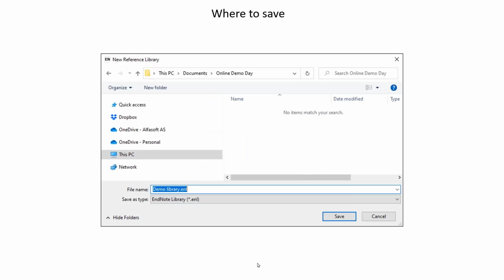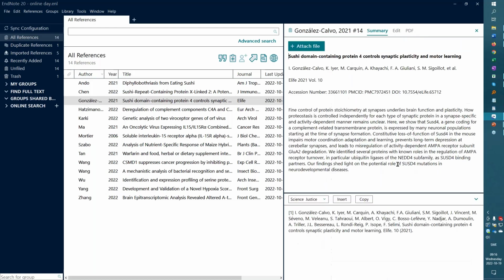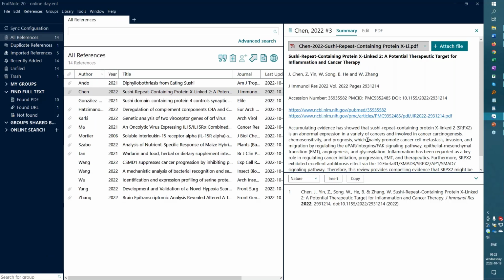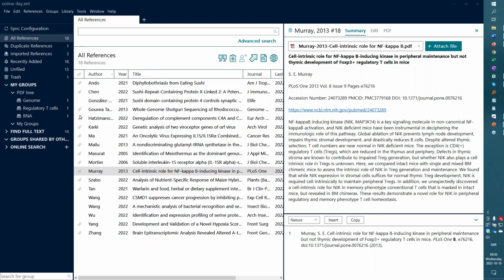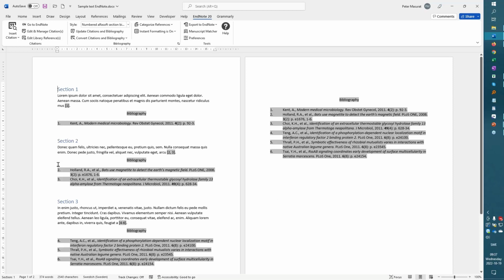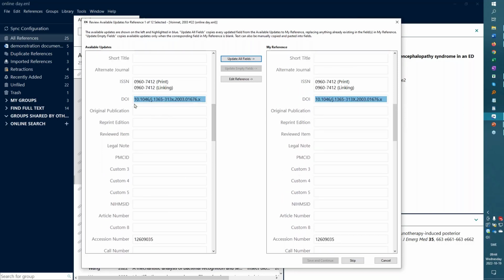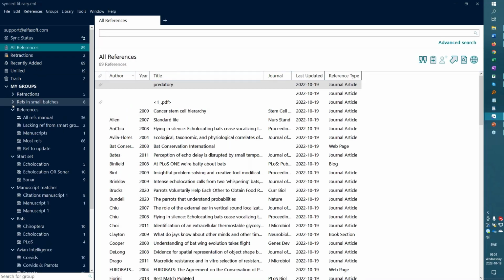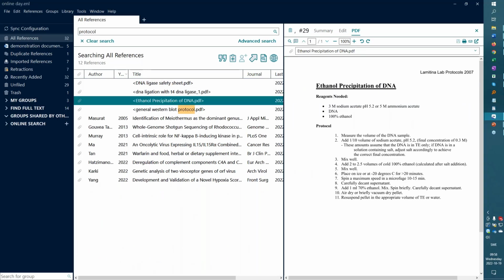EndNote - Get up and running with EndNote 20 (Alfsoft Online Demo Day 2022)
Learn how to create your library and collect references, while ensuring quality and publishing where you want.

 • How to create a new library
 • Import references and PDFs
 • CWYW (Cite While You Write) in Word documents
 • How to ensure reference quality
- How to match your manuscript